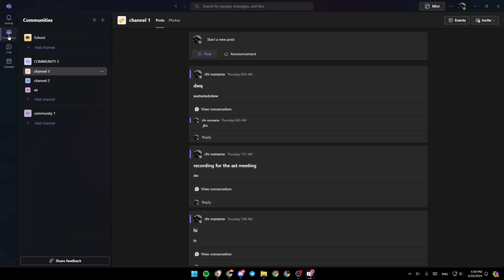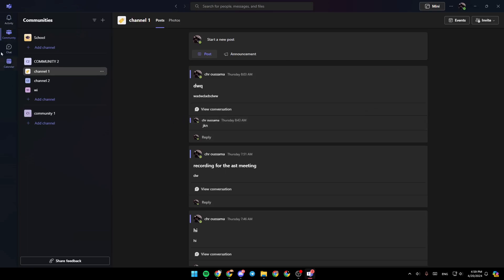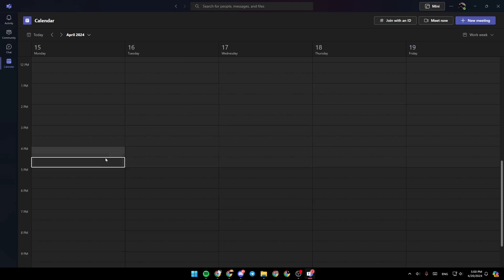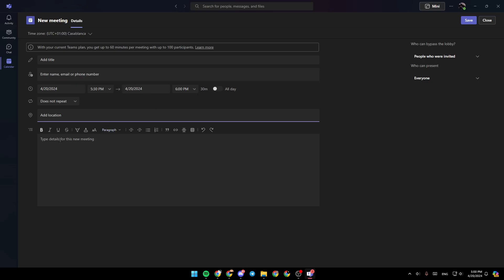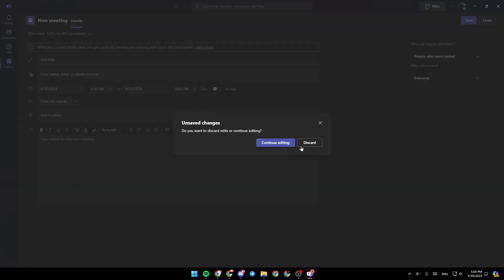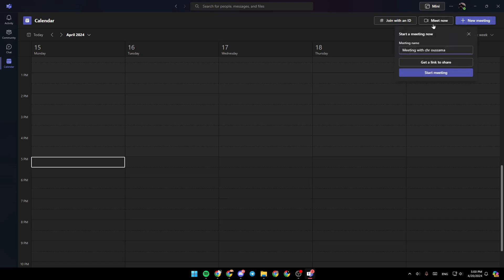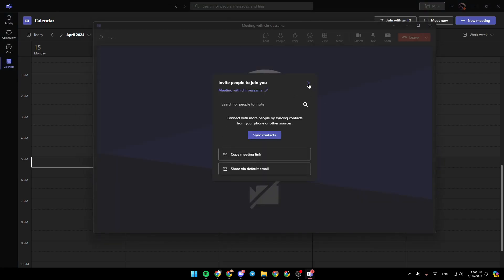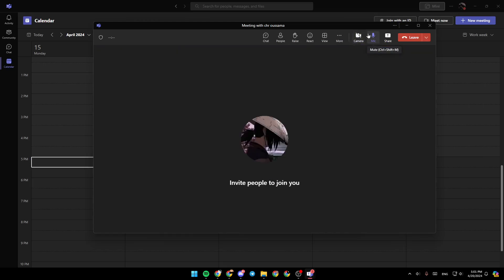How To Test Microsoft teams Audio And Video Tutorial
Today we talk about test microsoft teams audio and video,microsoft teams,microsoft teams tutorial,ms teams tutorial,microsoft teams tips and tricks